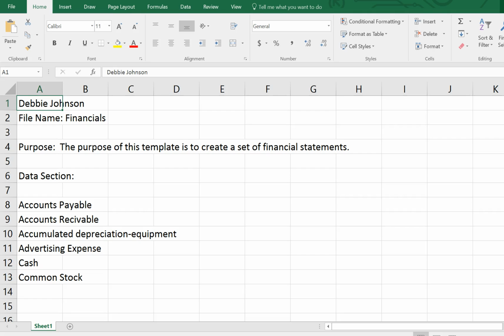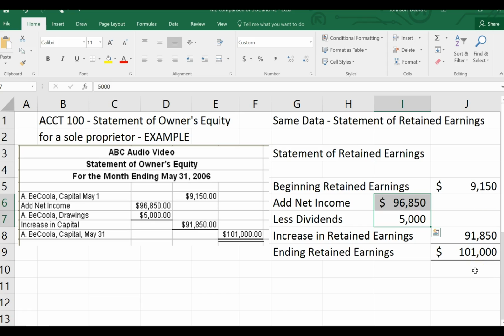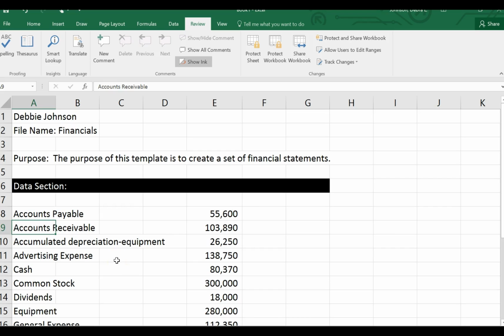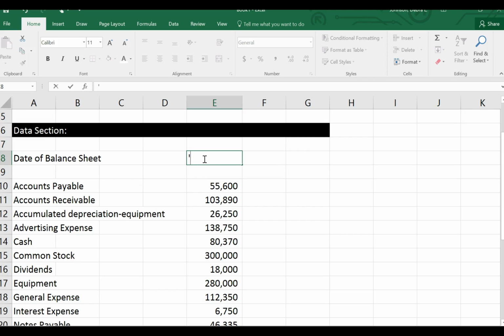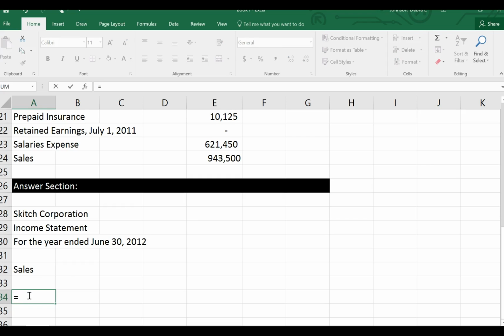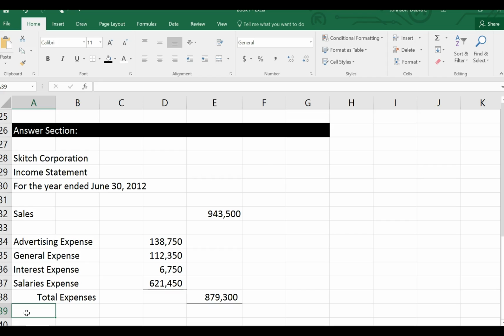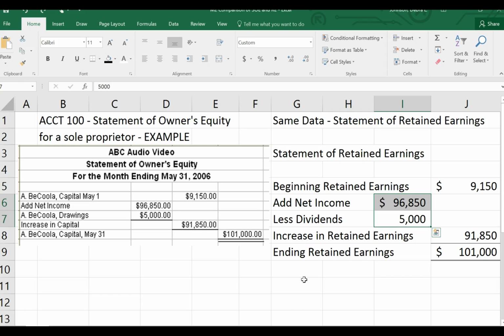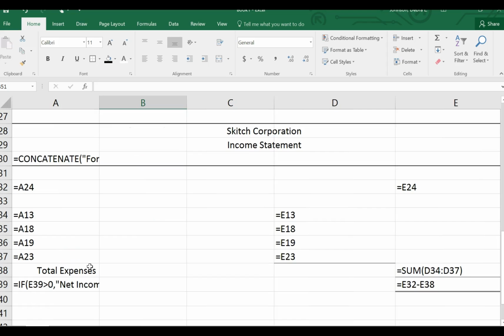M2 Model Building Financial Statements